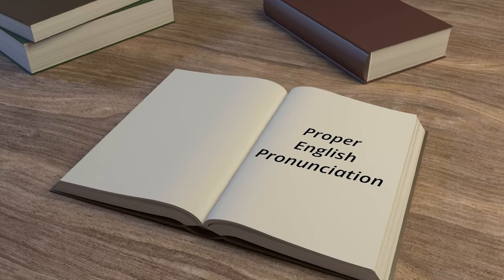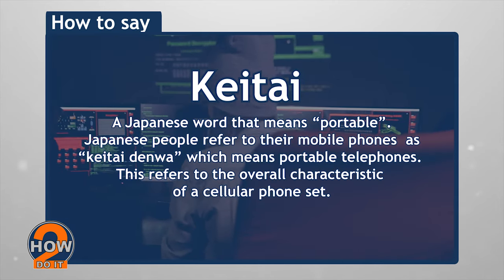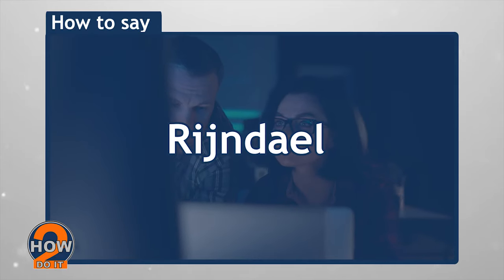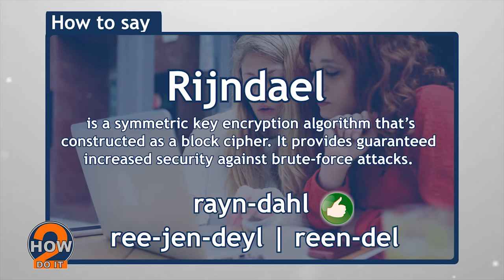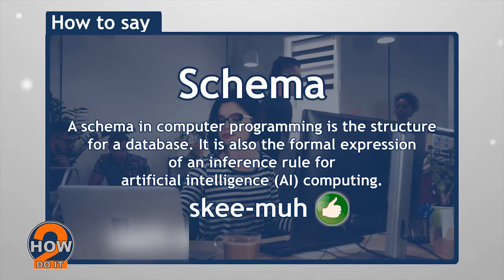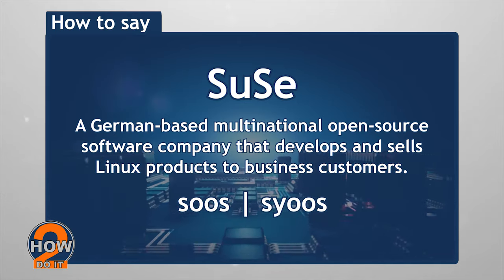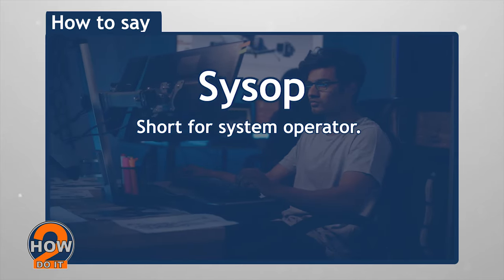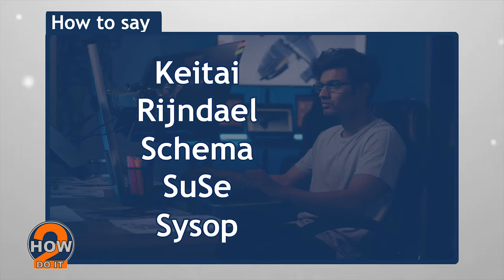HOW TO PRONOUNCE TECH TERMS: RIJNDAEL, KEITAI, SCHEMA, SUSE, SYSOP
We're making pronunciation videos about popular tech terms that are commonly mispronounced even by people from the tech industry. This is the second video of the series!

We'll help you learn the correct way of pronouncing some popular tech terms including Rijndael, Keitai, Schema, Suse, and Sysop. Here are five terms that you might have already encountered in your readings, conversations or web browsing.